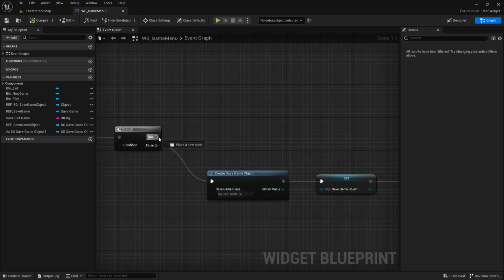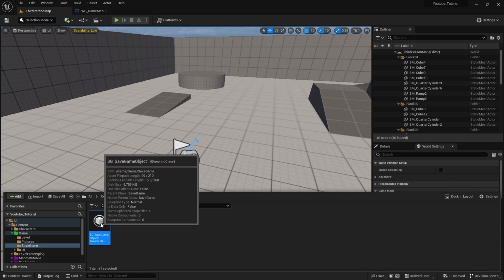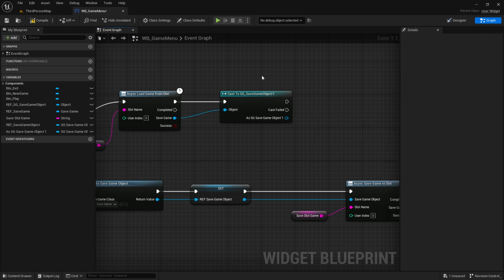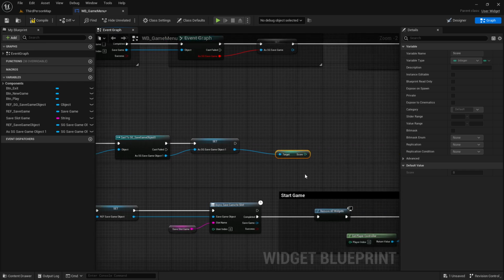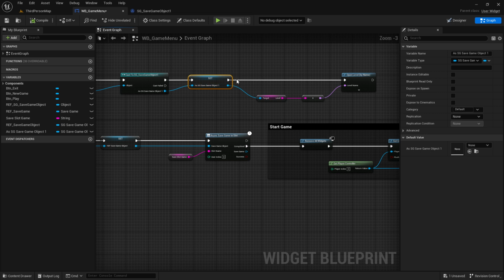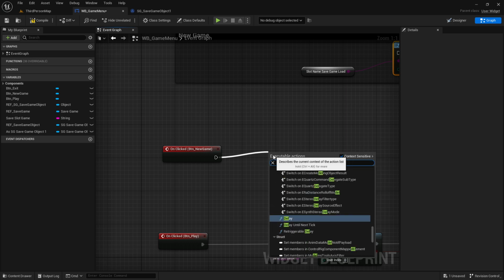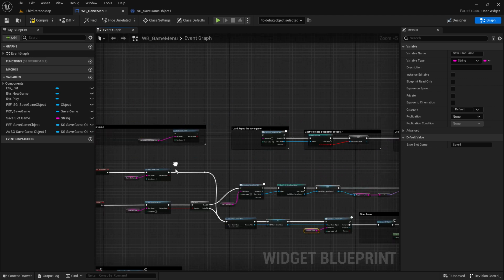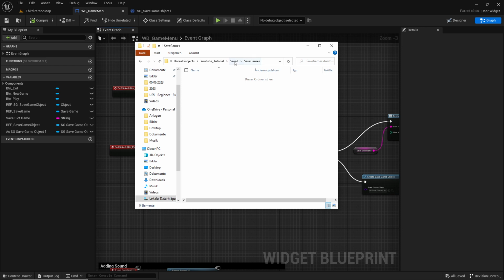UE5 - Tutorial #13 - Game Dev - Save Game #2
Hi,
here we implement the save load game. Part 2.